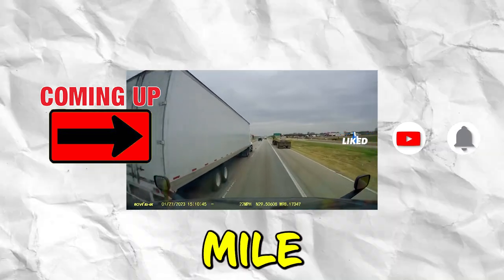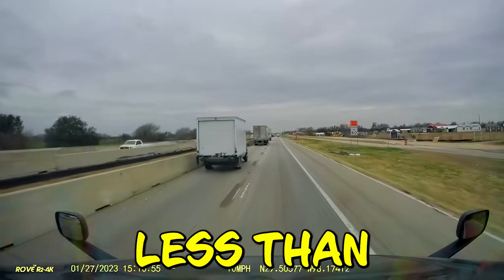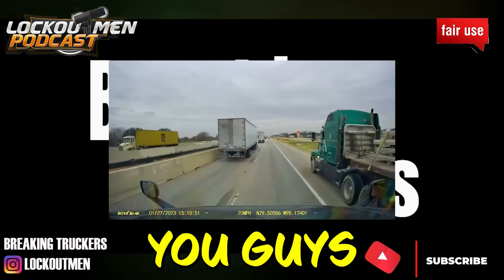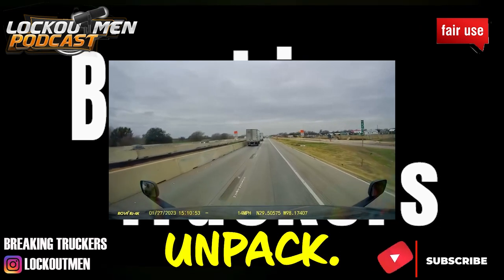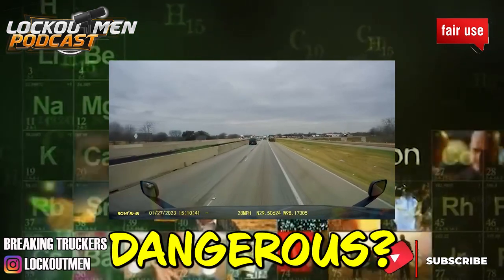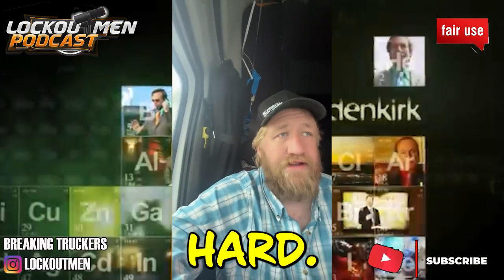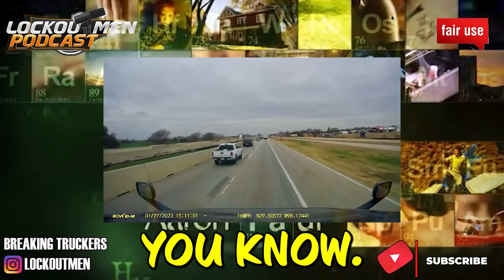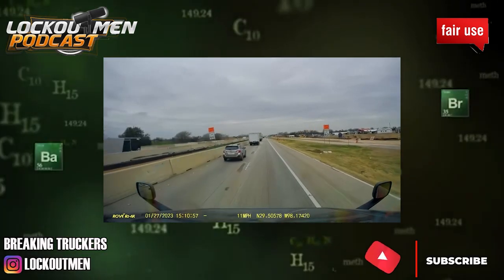Who’s In The Wrong Here? | The Recruiter Call Channel ☎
In Today’s Episode: Who’s In The Wrong Here?

Q&As / Company Requests / Video links to react to / Share your stories or

**PHONE RECORDING**
✔Federal law permits recording telephone calls and in-person conversations with the consent of at least one of the parties. See 18 U.S.C. 2511(2)(d). This is called a “one-party consent” law. Under a one-party consent law, you can record a phone call or conversation so long as YOU are a party to the conversation.
**ALL CALLS ARE FROM OHIO** Is Ohio a one party consent state for recording?
Yes. Ohio law allows telephone conversations to be tape recorded as long as ONE PARTY (YOU ARE) to the conversation knows and consents to its being recorded.